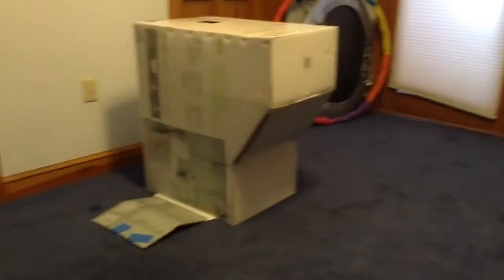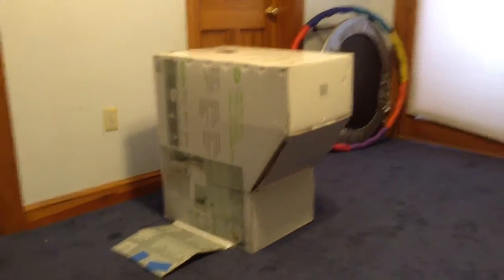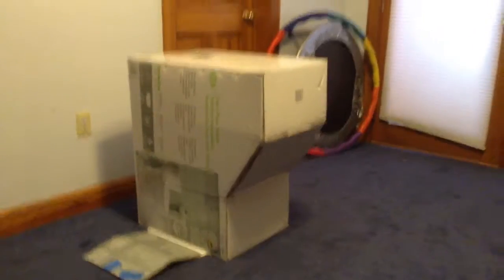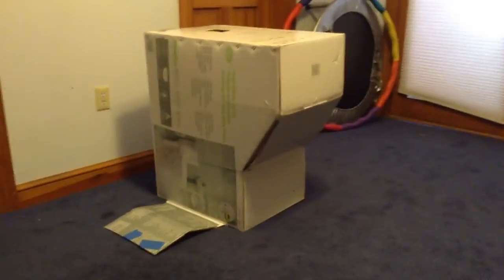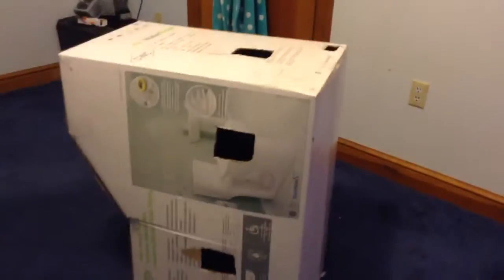The walking Twila project￼